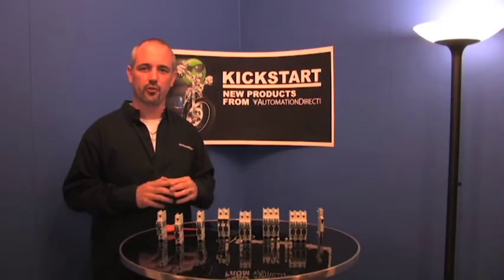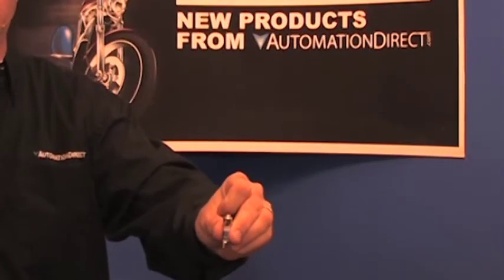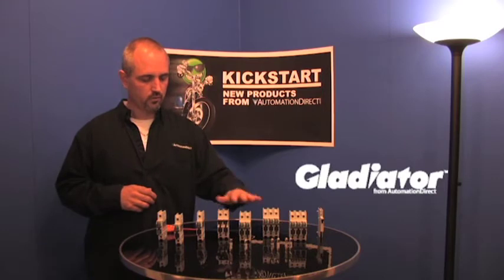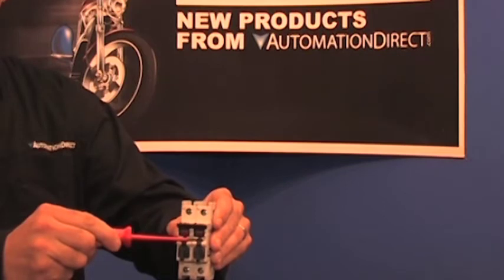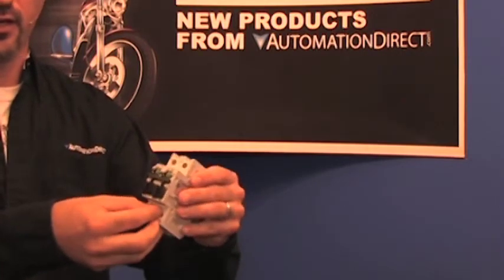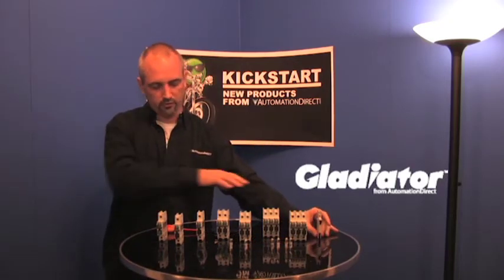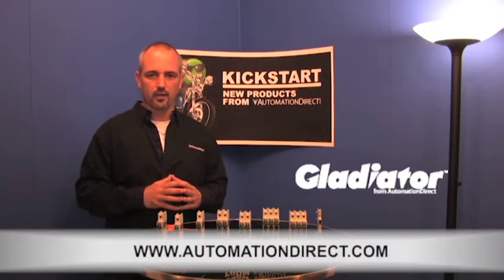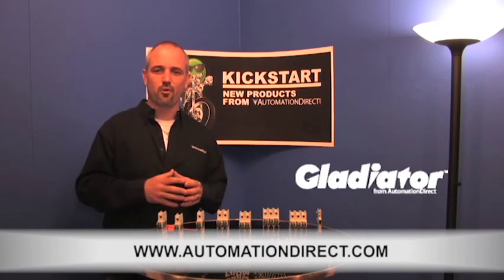Gladiator CFS Series UL 508 Rated Fusible Disconnects from AutomationDirect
AutomationDirect Gladiator compact fused disconnect switches provide open fuse indication for faster troubleshooting and reduced downtime. Each disconnect switch is 35mm DIN rail mountable for ease of installation and requires no tools. Taking up only 1/3 the space of a molded circuit breaker and 2/3 the space of a traditional fused disconnect switch, a Gladiator fusible disconnect will save space in your panel.

Related AutomationDirect.com part numbers: N/A